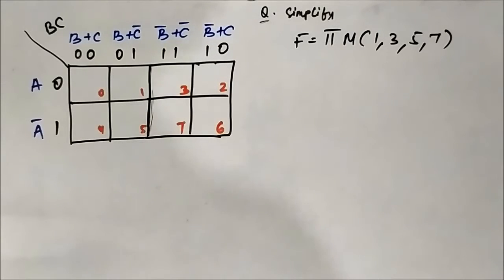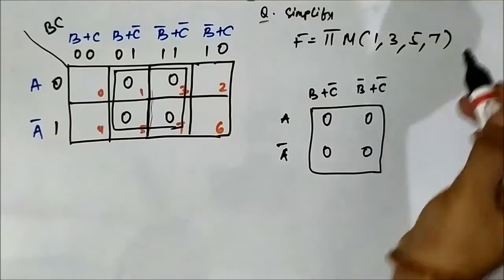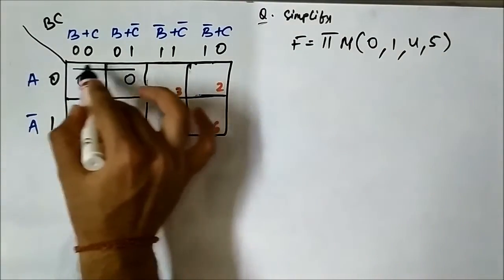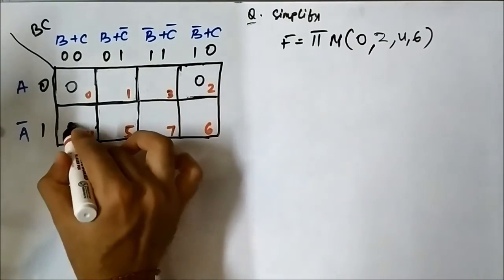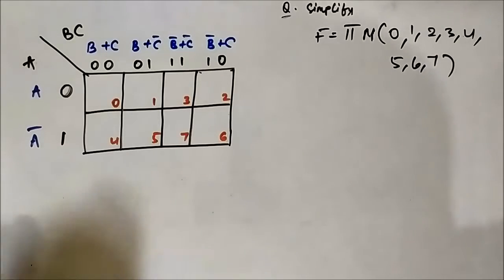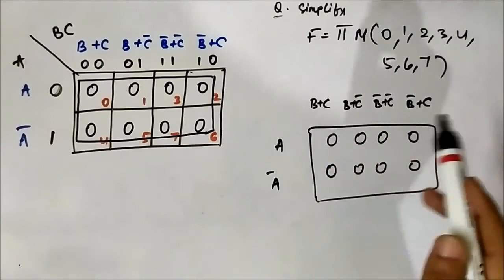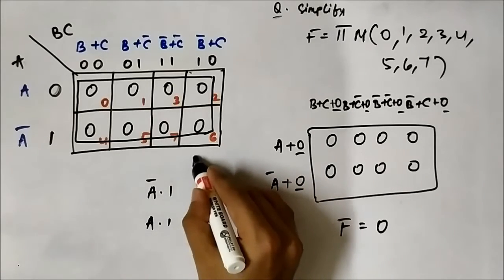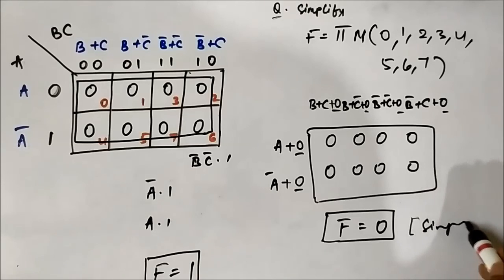Karnaugh Map | Three Variable POS K Map | Questions 2 | Digital Electronics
In this video, we are going to discuss some more questions on 3 variable pos k maps.